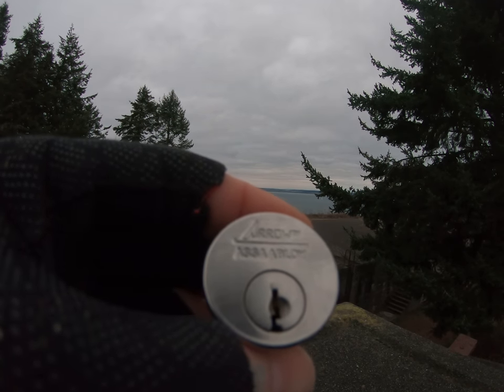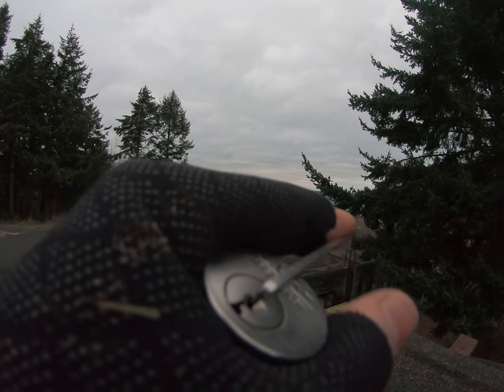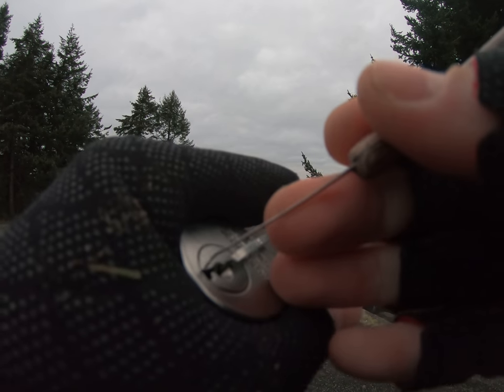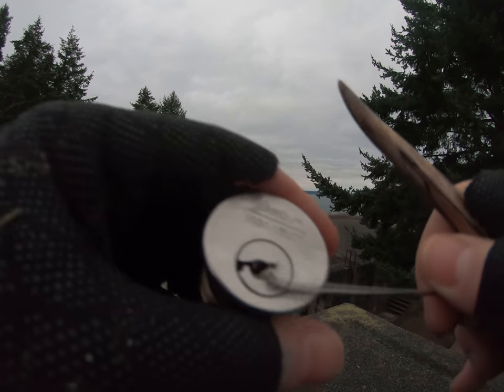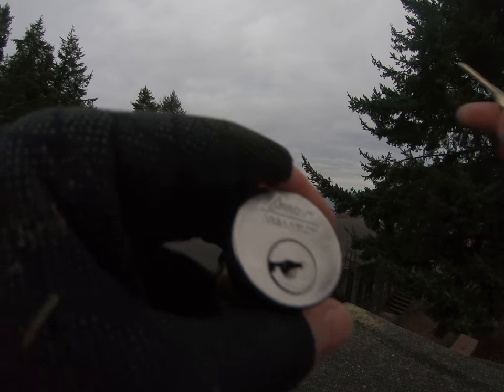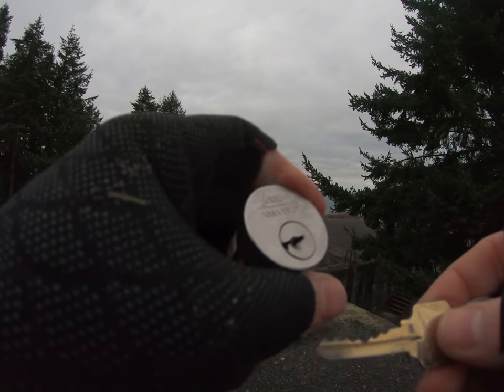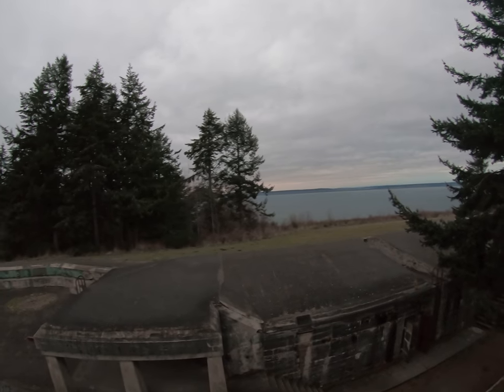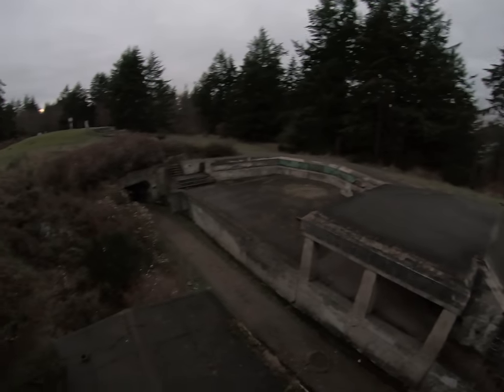94) Arrow lock by Assa Abloy Picked at Fort Worden, Port Townsend, Washington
Arrow lock by Assa Abloy Picked
Fort Worden, Port Townsend, Washington - United States Army Coast Artillery Corps base constructed to protect Puget Sound from invasion by sea.